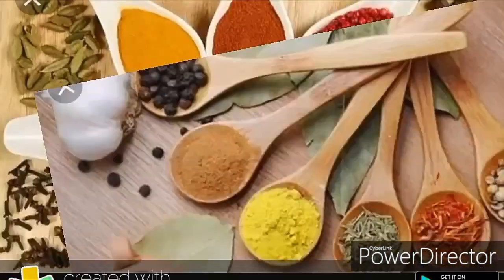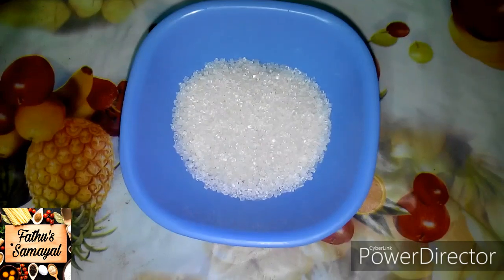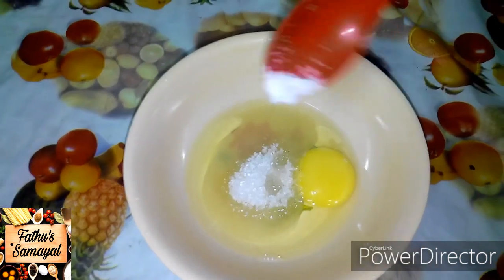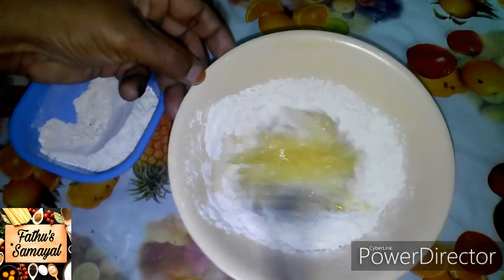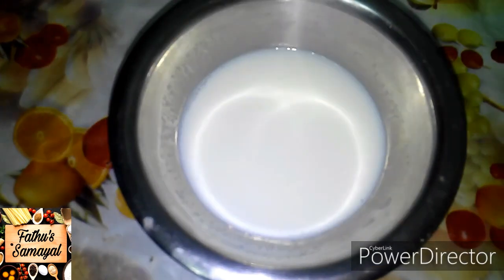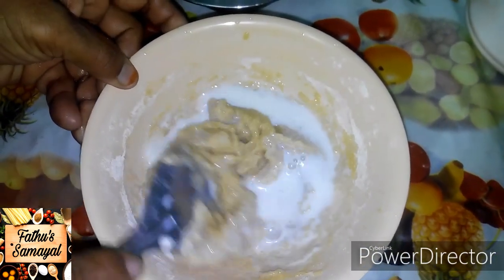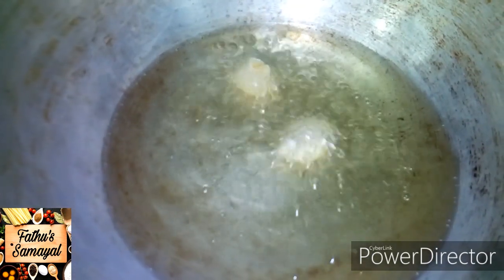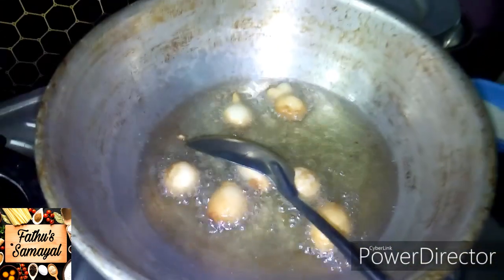ஒரே நிமிசத்துல பணியாரம் ரெடி / kothumai paniyaram in tamil/wheat paniyaram/ Fathu's Samayal